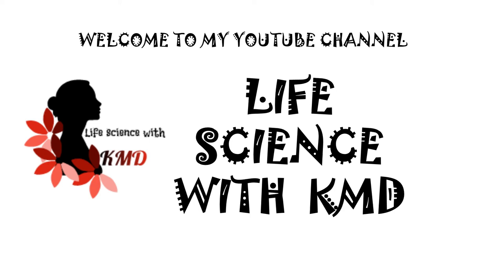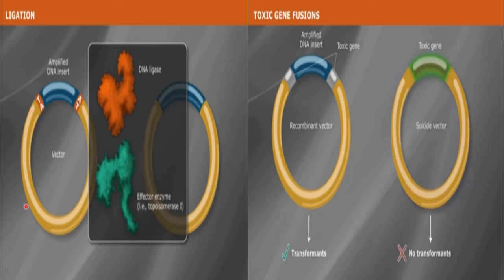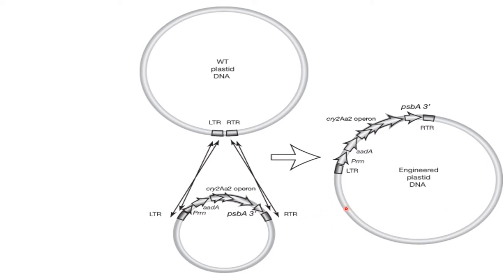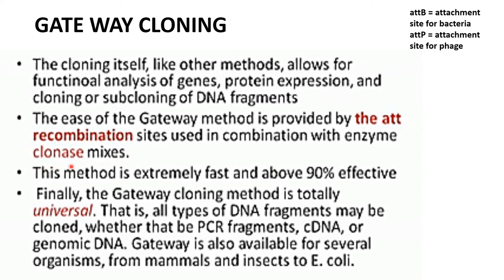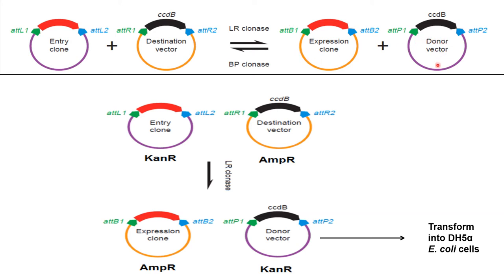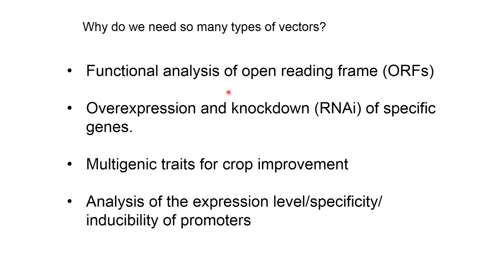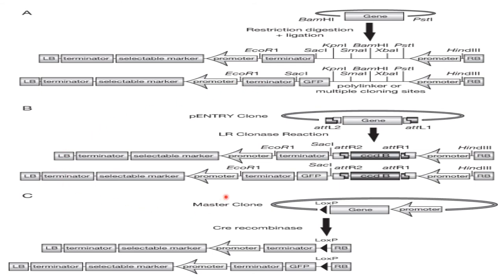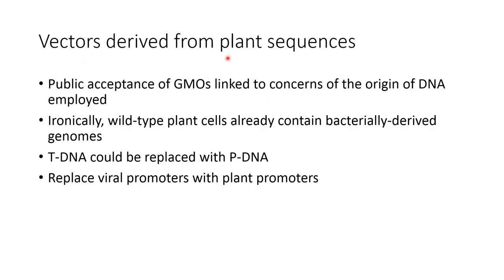DIFFERENT TYPES OF CLONING METHODS